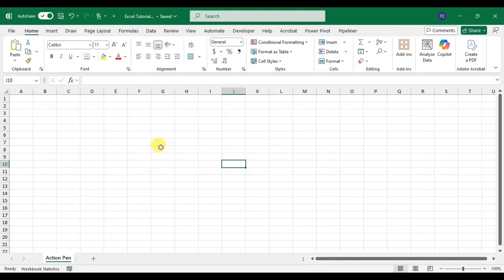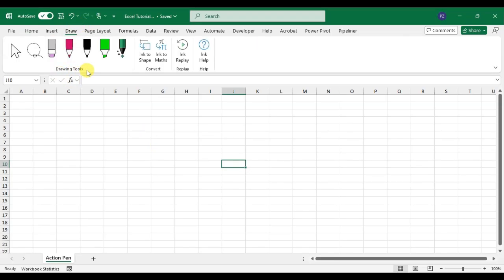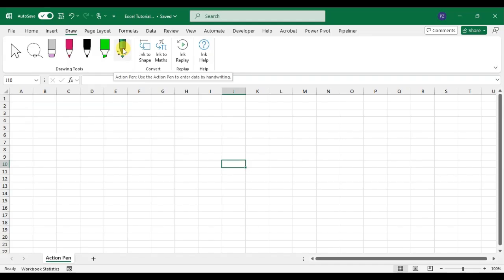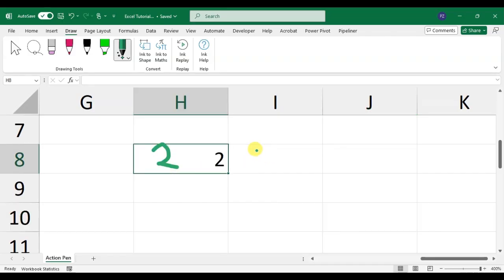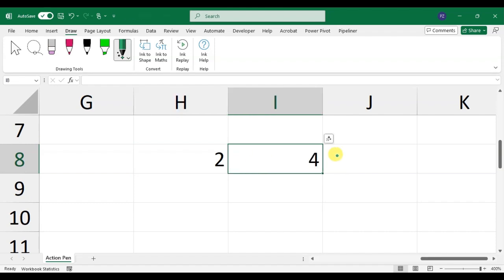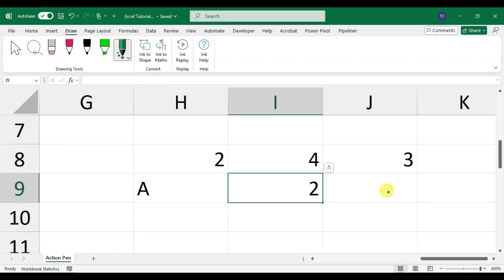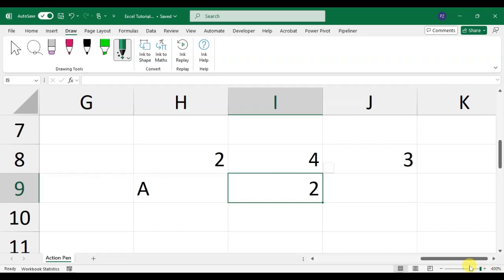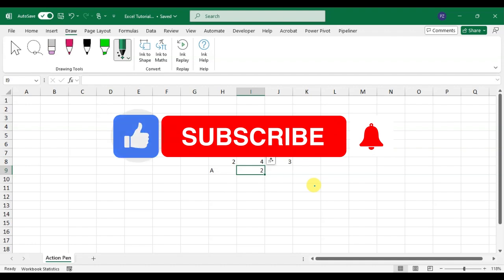How To Use Action Pen In Excel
Hello everyone, in this video we will learn how to use action pane in Excel. So let's start this excel. Simply go to the draw tab and here drawing tools group have a last pane is action pane. Use the action pane to enter data by handwriting. Simply click on it. I just click on here and you can see the Excel is zoom in. Now you can just write here.